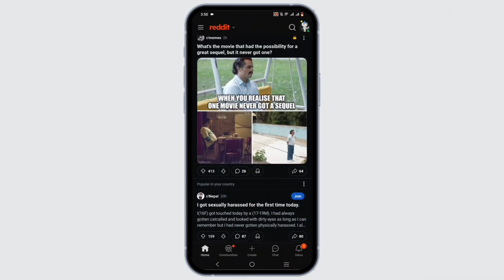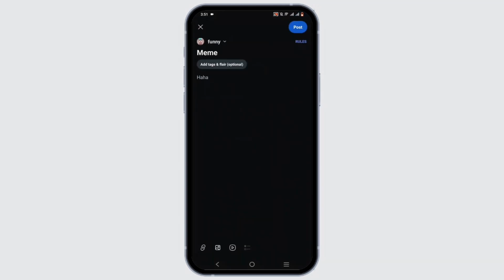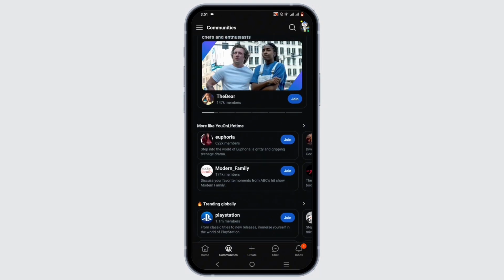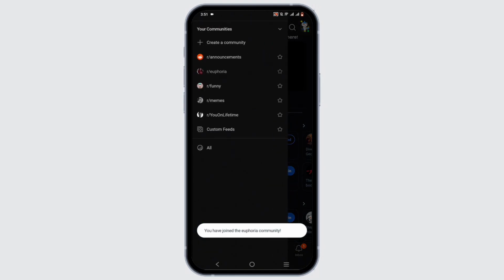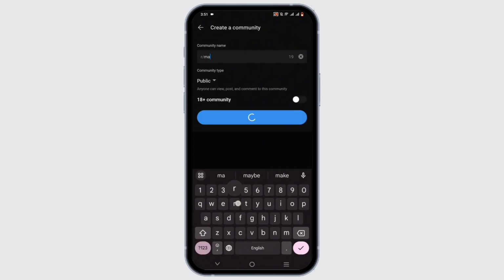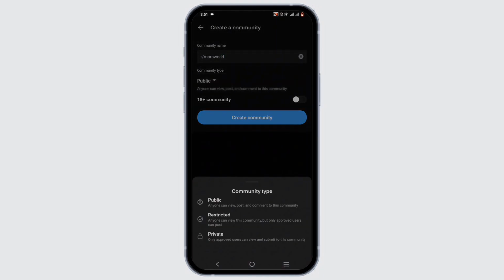How to Set Up Reddit Ads 2024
Ready to set up Reddit Ads and reach your target audience? Follow this straightforward guide to learn how to create and launch your first Reddit ad campaign effectively.

In this tutorial:
0:00 - Introduction
0:05 - How to Set Up Reddit Ads

Discover the step-by-step process to set up your Reddit Ads campaign. This comprehensive tutorial ensures you can define your campaign objectives, target your desired audience, create engaging ad creatives, and launch your campaign to start reaching Reddit users efficiently.

Set up your Reddit Ads campaign and start driving results by following this guide!